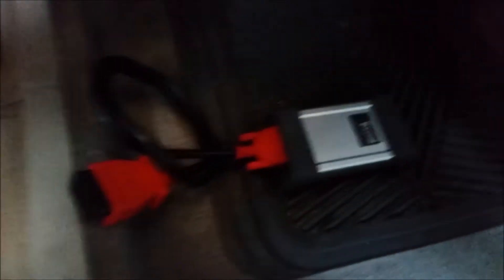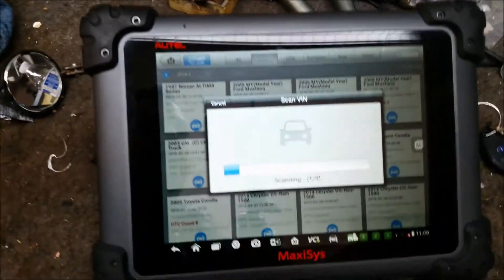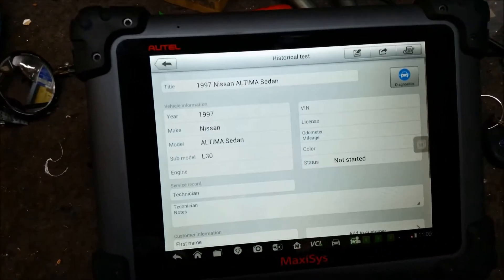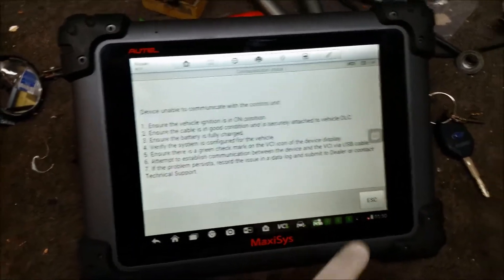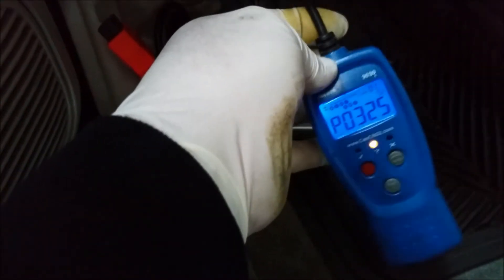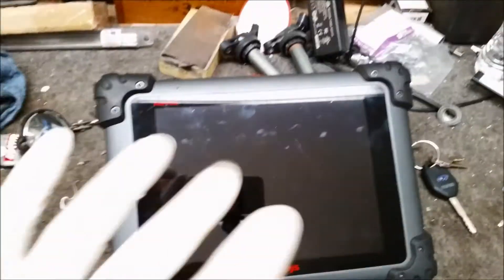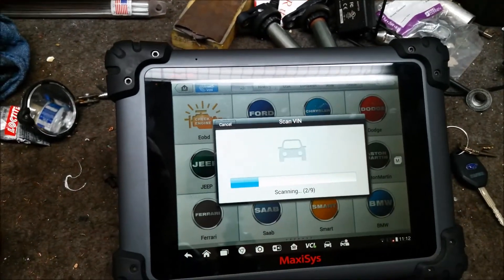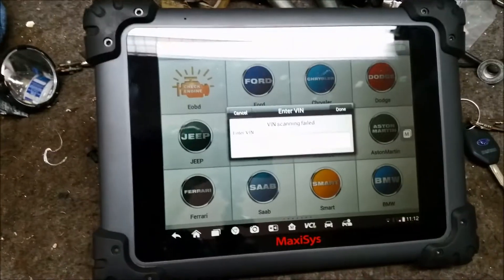1997 Nissan Altima No Communication....or is there?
Frustration mounts as my scanner refuses to connect to the vehicle. Just another example of equipment failure. Worth noting, not included in the video, the Autel would connect in generic mode, just not vehicle specific mode.